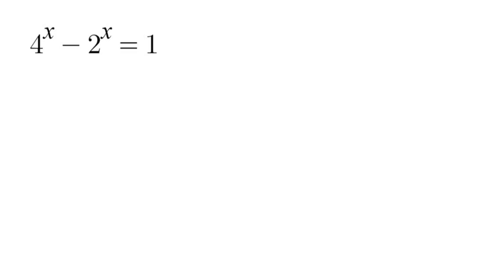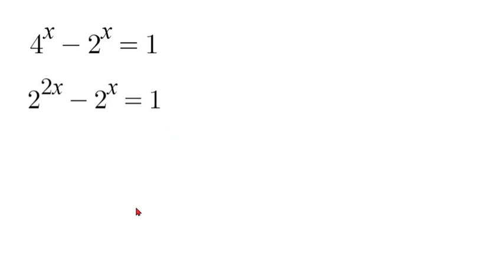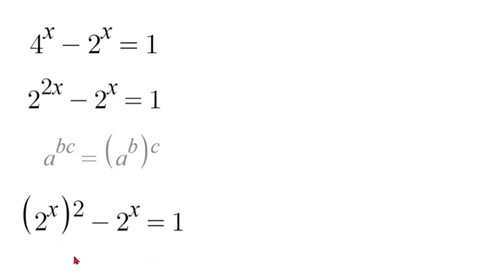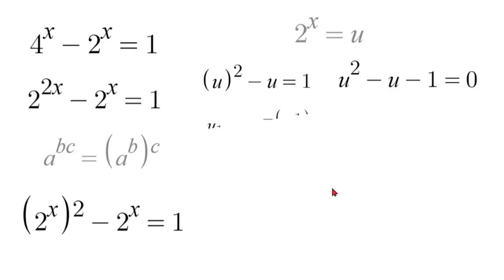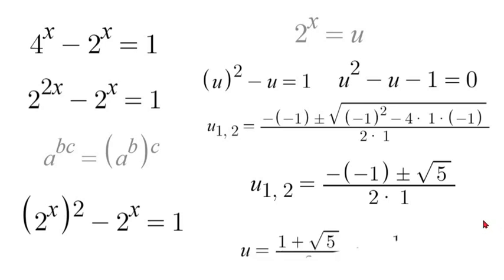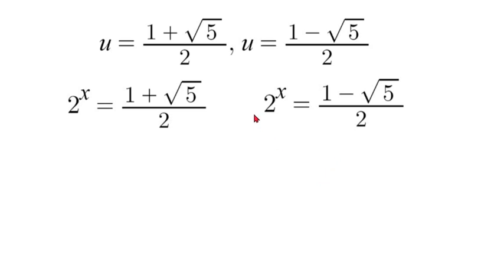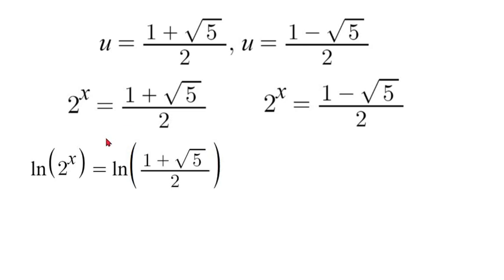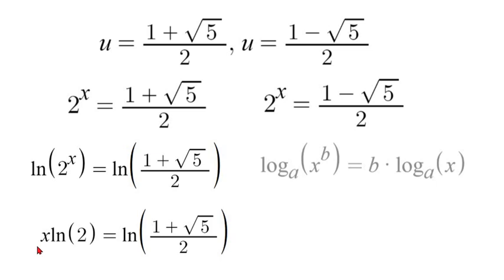Math Olympiad | A Nice Exponential Problem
In this video we solve this math Olympiad problem. We exponent properties, the quadratic formula and the natural logarithm function to solve for x!